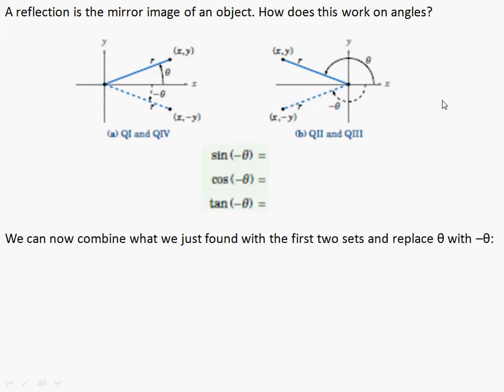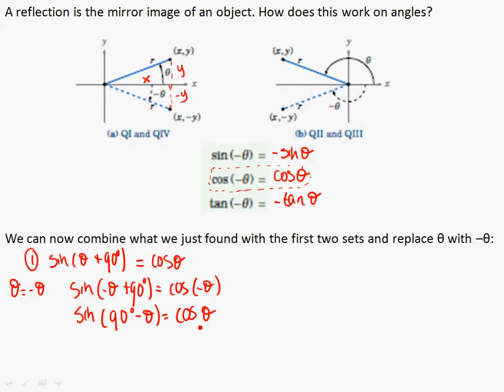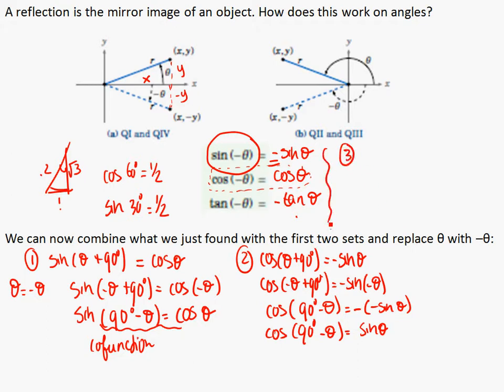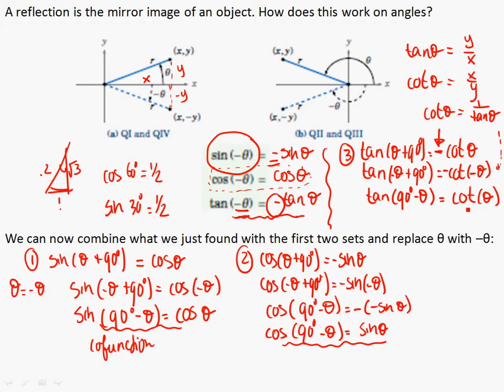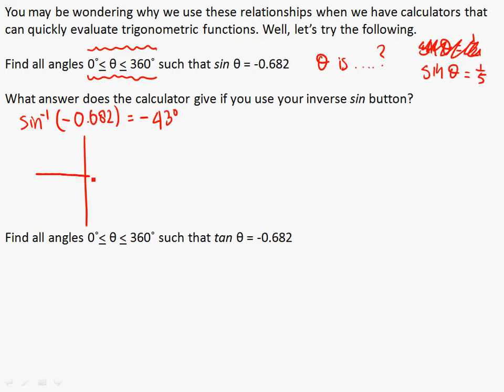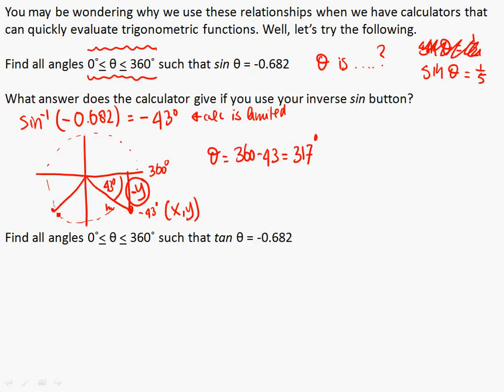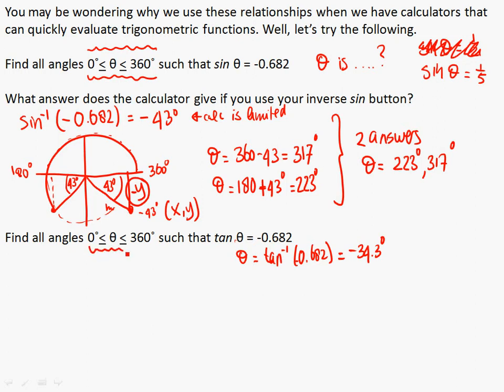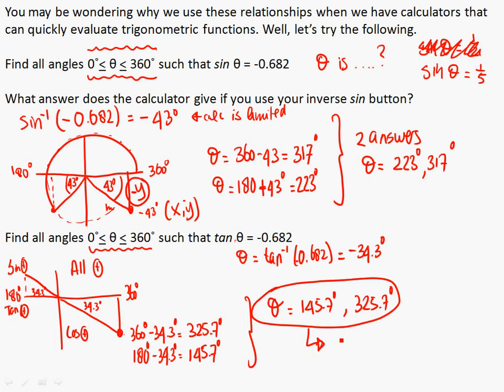1.5 Rotations and reflections-part2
How to find all angles between 0 and 360 degrees that satisfy a given equation.